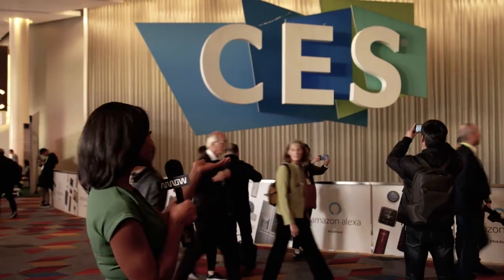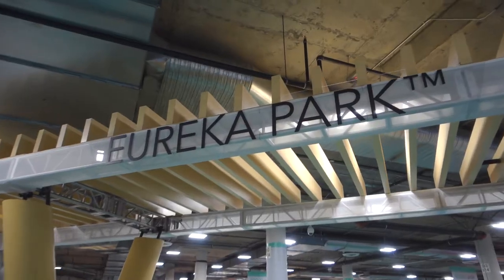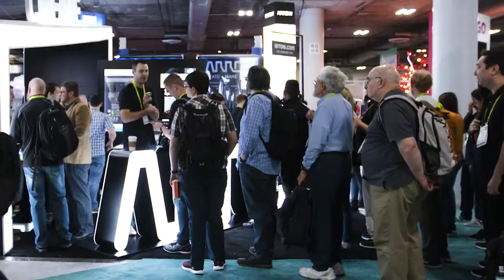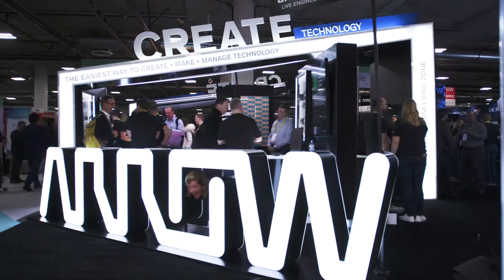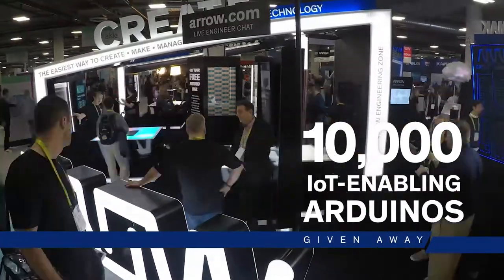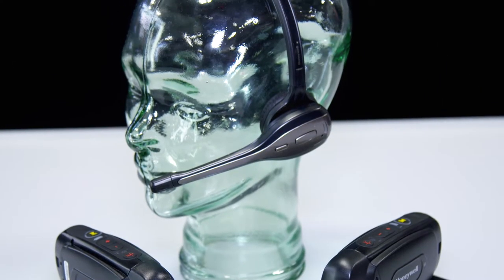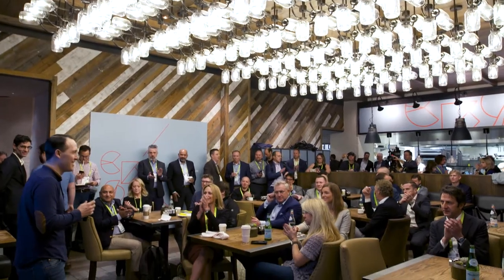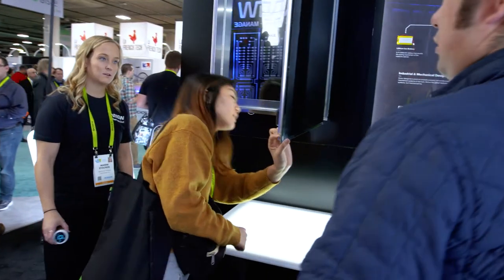CES 2019 Recap | Arrow.com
The 2019 Consumer Electronics Show (CES) took place January 8-11 in Las Vegas, Nevada. Arrow once again had its booth set up at the world’s largest stage for technology innovation — right in the heart of Eureka Park.

At the booth, visitors had access to Arrow and partner experts and resources to help them create, make and manage their technology.

Arrow engineers showcased AI and IoT enabled demos from partners such as NVIDIA, Analog Devices and Silicon Labs. Visitors also had the opportunity to chat with engineers to get help on their design challenges.